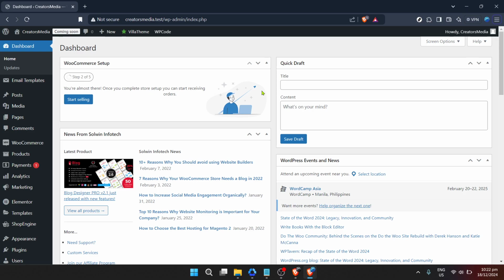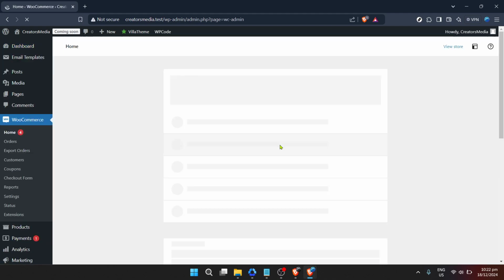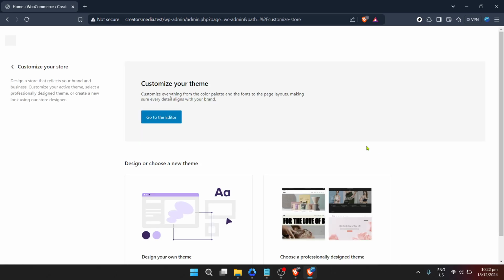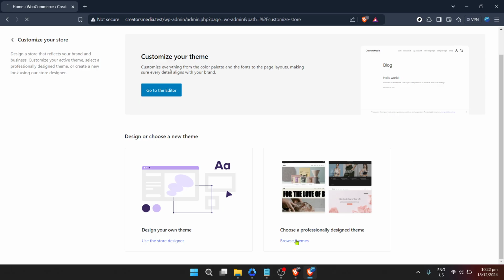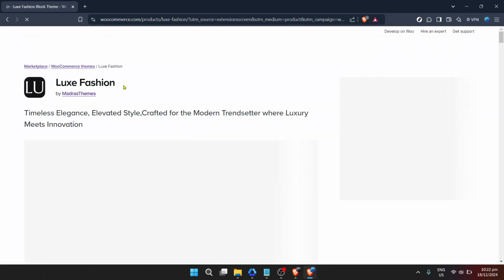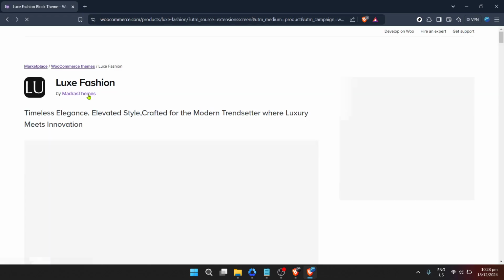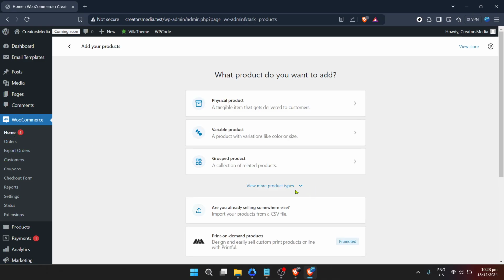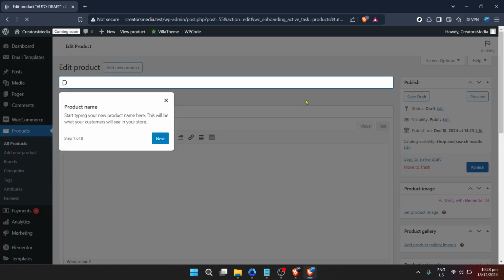How to Build Woocommerce Store (Full 2024 Guide)